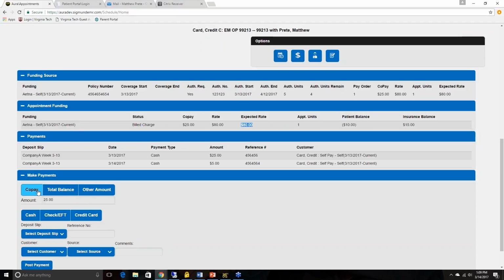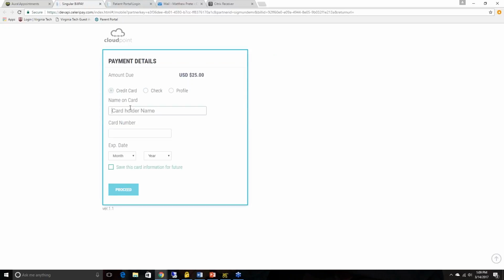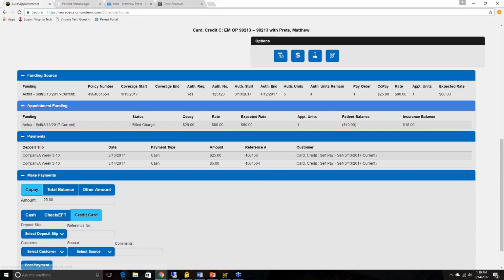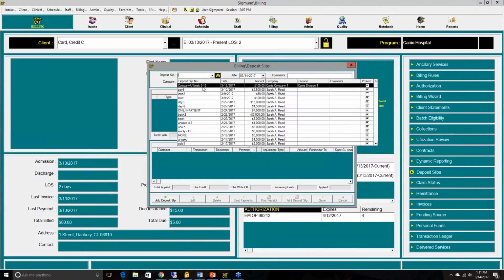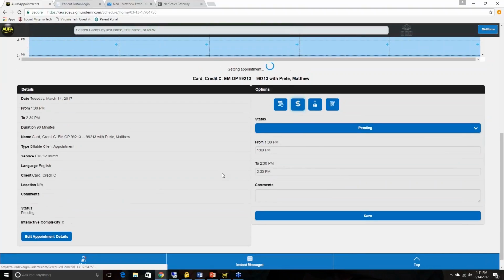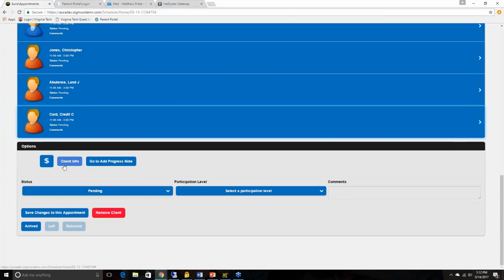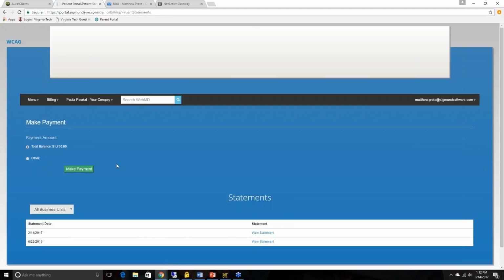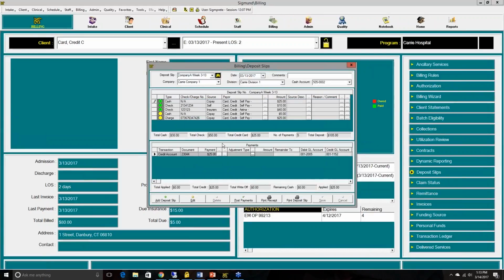Live Demo - Flat Rate Payment Processing Integration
Discover Sigmund Aura's New Payments Integration - Demo overview video from a previous live webinar.